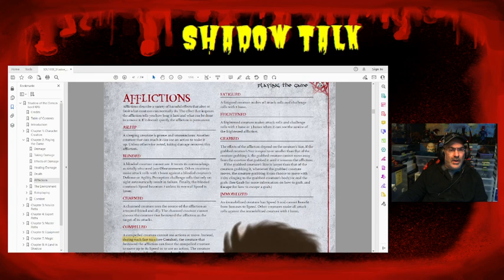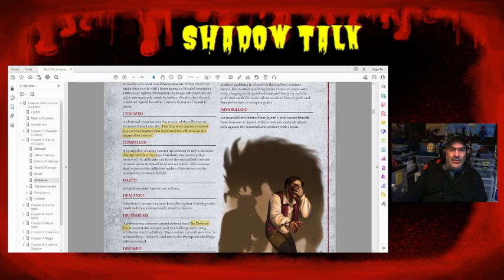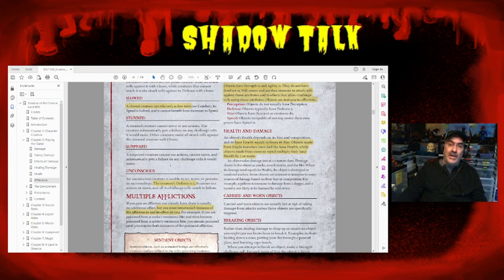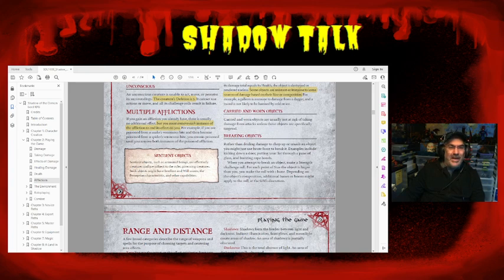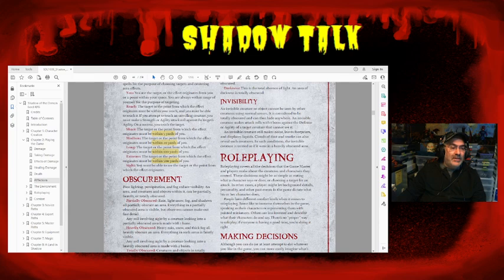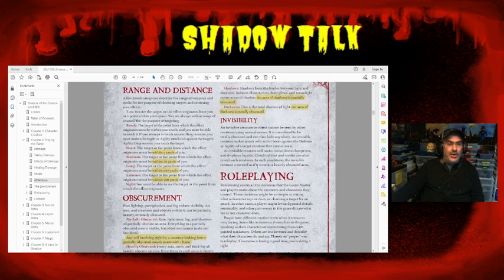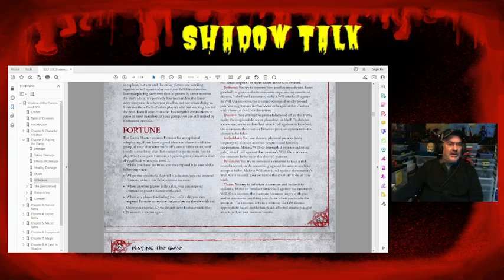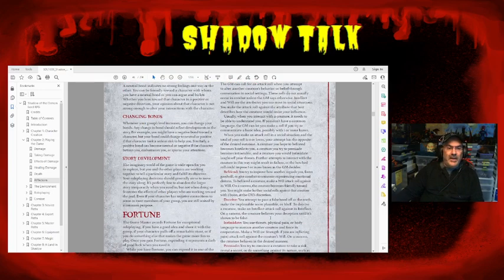SHADOW TALK #105: CHAPTER 2 - PLAYING THE GAME, PART 2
I continue my deep dive into the Shadow of the Demon Lord core rulebook.  We are in Chapter 2 and this video discusses Afflictions, Obscurement, Illumination and Fortune.  I gloss over the Roleplaying section.